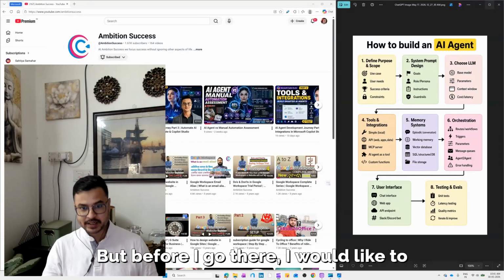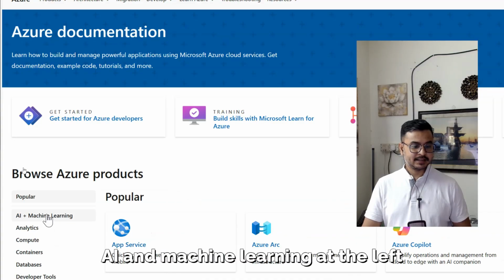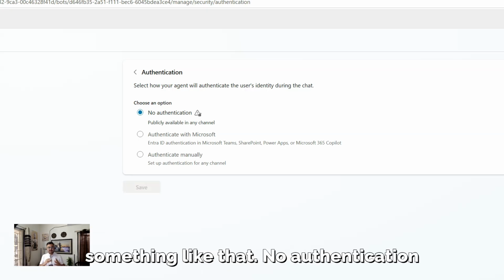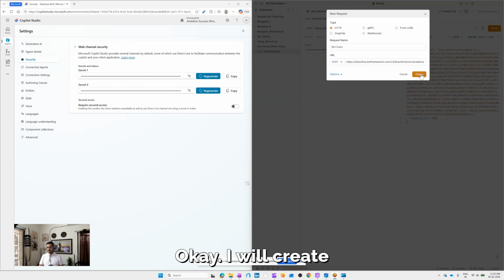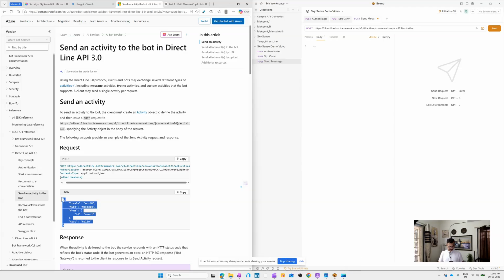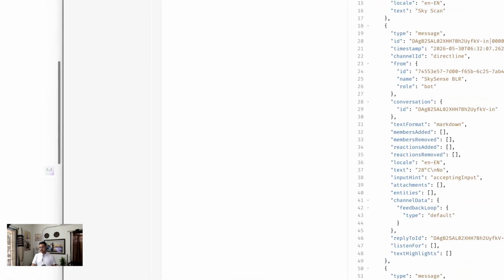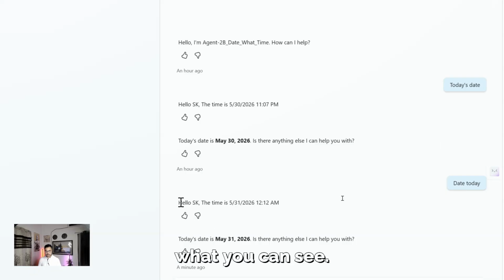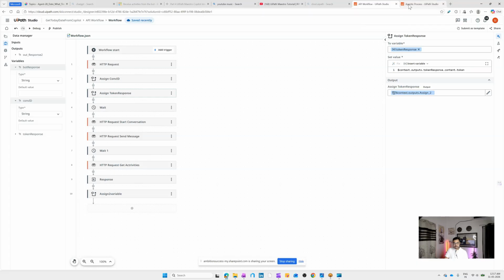Copilot Studio REST API Integration | Direct Line API Explained | AI Agent Development Journey P 4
Welcome back to the AI Agent Development Journey Series.

In this fourth episode, we move beyond chat-based interactions and learn how to integrate a Microsoft Copilot Studio AI Agent using REST APIs.

Until now, we have explored AI Agent fundamentals, the AI Agent Development Lifecycle, Tools & Integrations, and Workflow Automation. In this video, we take the next step and demonstrate how enterprise systems can communicate directly with AI Agents through APIs.

Using the SkySense BLR weather monitoring agent, we will:

✅ Understand Direct Line API architecture
✅ Learn where Microsoft documents these APIs
✅ Understand Secret vs Token concepts
✅ Understand Generate Token vs Start Conversation
✅ Authenticate and establish communication with an AI Agent
✅ Send messages programmatically using REST APIs
✅ Receive AI Agent responses through APIs
✅ Demonstrate the implementation using Bruno API Client
✅ Operationalize the same integration inside UiPath Maestro

This video is ideal for professionals working with:

AI Agents
Enterprise Automation
UiPath Maestro
Power Platform
Solution Architecture
Digital Transformation
AI Agent Development Journey Series

Part 1 – What is an AI Agent? + Development Lifecycle

Part 2 – Tools & Integrations

Part 3 – Workflow using Copilot Studio + Power Automate

Part 4 – REST API Integration with Copilot Studio Agent

Topics Covered
Copilot Studio
AI Agent Integration
Direct Line API
REST API
Bot Framework
Authentication
Conversation Management
Bruno API Client
Enterprise AI Architecture
UiPath Maestro
Chapters

00:00 Introduction

01:50 SkySense BLR AI Agent Overview

02:41 From Human-to-Agent to System-to-Agent Interaction

02:52 Navigating Microsoft Documentation

04:25 Direct Line Architecture Overview

05:52 Secret vs Token

08:32 Generate Token vs Start Conversation

10:37 Copilot Studio Configuration

13:15 Direct Line API Implementation using Bruno

21:00 Calling the AI Agent

25:20 Receiving Agent Response

28:30 UiPath Maestro Integration

33:00 Enterprise Learning & Architecture Discussion

35:00 Future Journey Roadmap

36:00 Outro

Playlist Position

Playlist Name: AI Agent Development Journey

Short Playlist Description:

Learn how to design, build, integrate, operationalize, and govern enterprise AI Agents using Microsoft Copilot Studio, Power Automate, REST APIs, UiPath Maestro, and enterprise integration patterns. This series follows the complete AI Agent Development Lifecycle from concept to production-ready implementation.